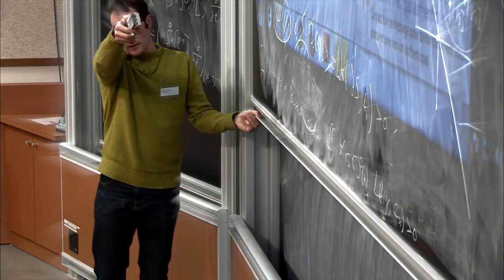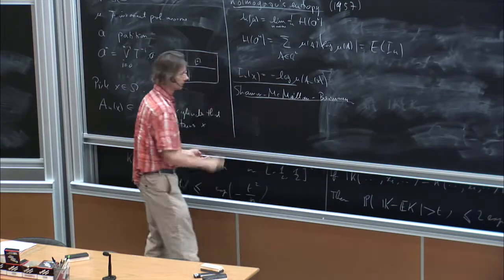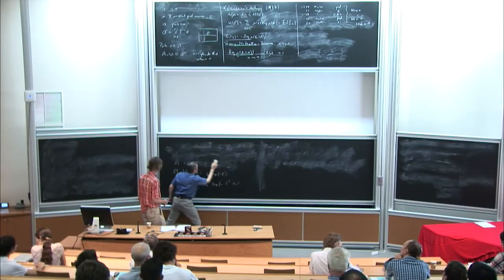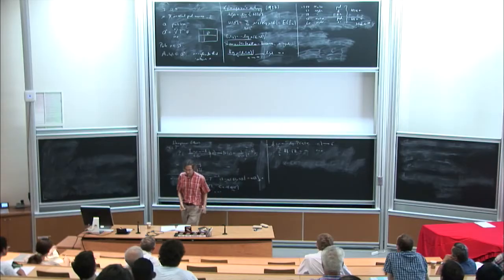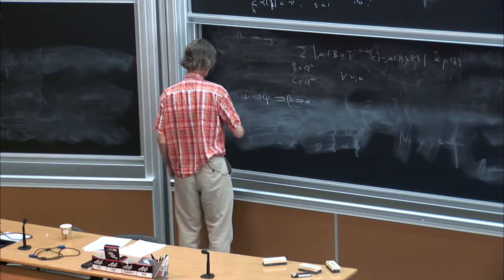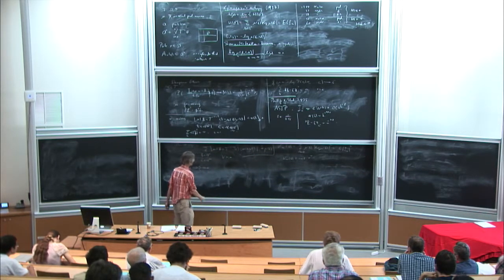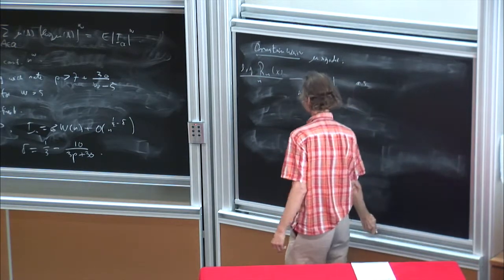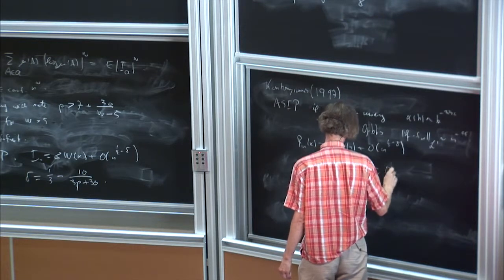Nicolai Haydn: The almost sure invariance principle for beta-mixing measures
Recording during the thematic meeting: "Limit theorems in dynamics and applications" the July 07, 2014 at the Centre International de Rencontres Mathématiques (Marseille, France)